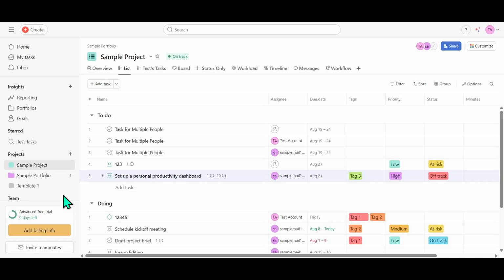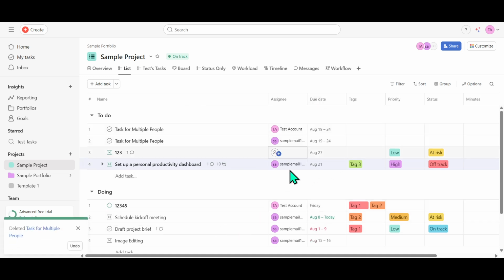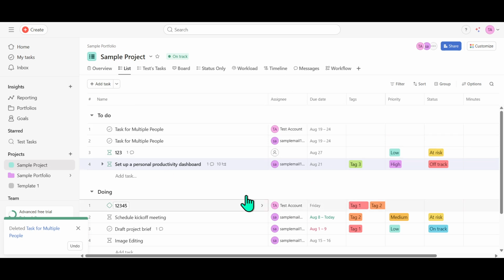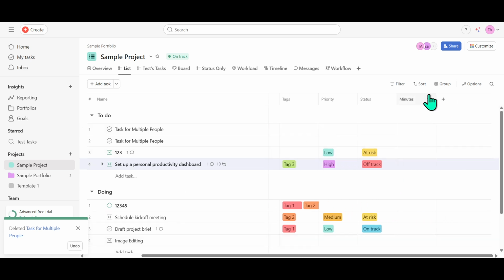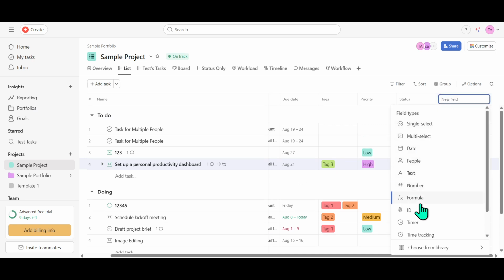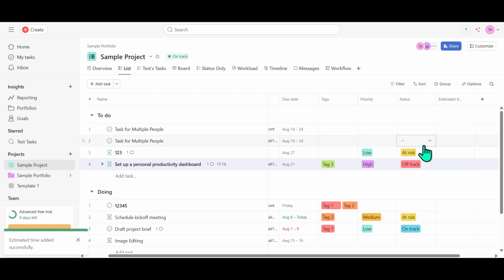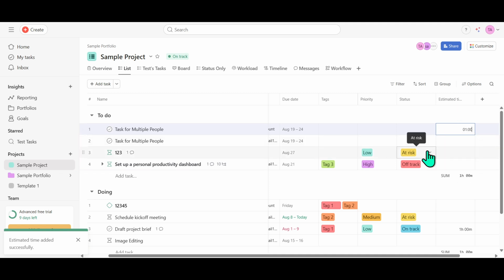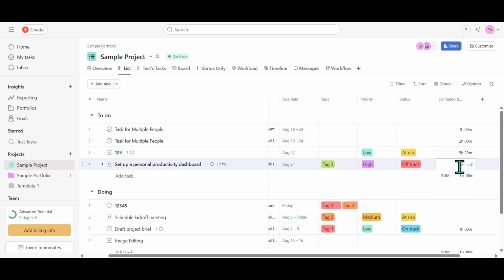Asana: How to Add Estimated Times for Tasks (2025 Time Management & Productivity Tutorial)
Learn how to add estimated times for tasks in Asana to improve planning, allocate resources effectively, and meet project deadlines.

how to add estimated times for tasks in asana, asana task time estimate tutorial, set task duration in asana, asana productivity tips, asana beginner guide, track estimated time in asana, asana project time management, asana workflow optimization, asana project planning tutorial, asana time tracking setup, estimate task completion time asana, asana resource planning, asana project scheduling, asana efficiency tips, asana task planning guide, asana time allocation